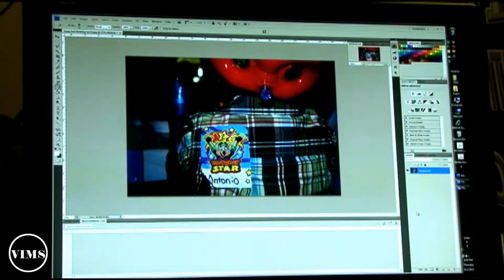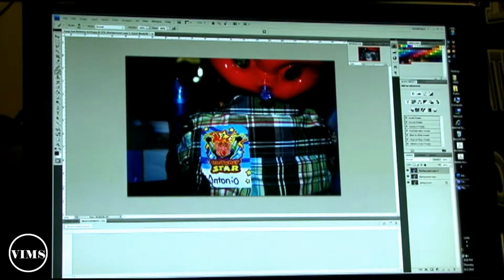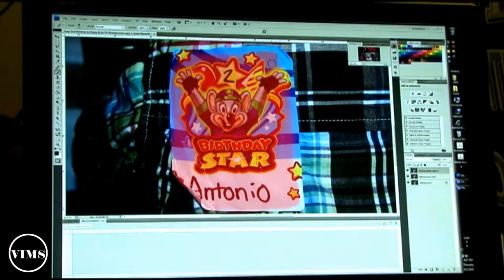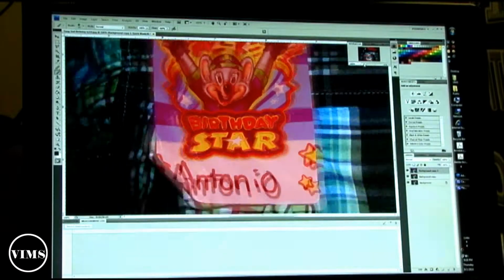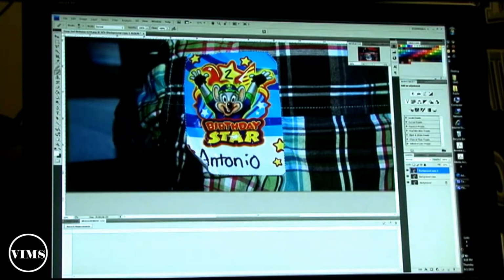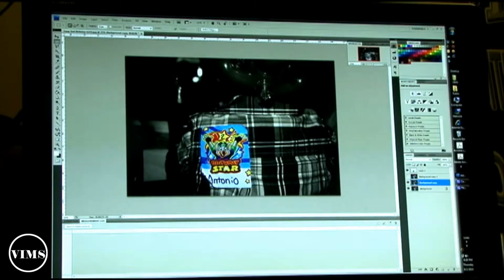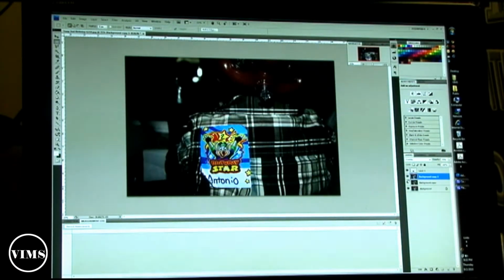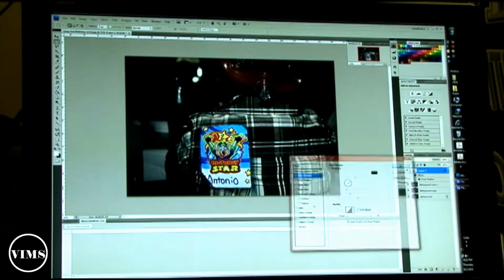Extracting Selection from Image - Photoshop CS4 Tutorial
Hey YouTube, so I wanted to take this photo and focus on the sticker the birthday boy had placed on his back. Probably not by his own asking. I didn't want to have the background just plain black and white so I overlayed another image on it to create the look I wanted. Some of the original color bleads through.